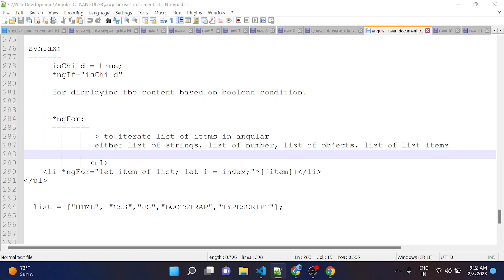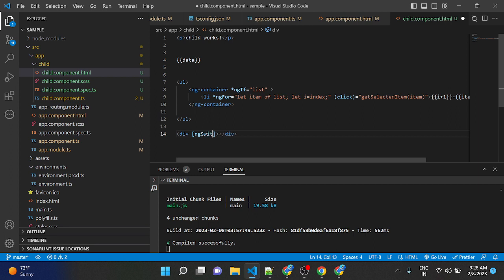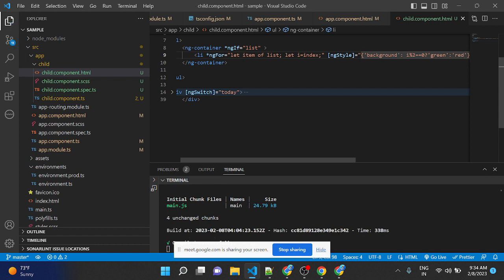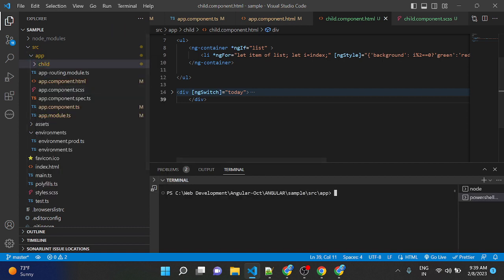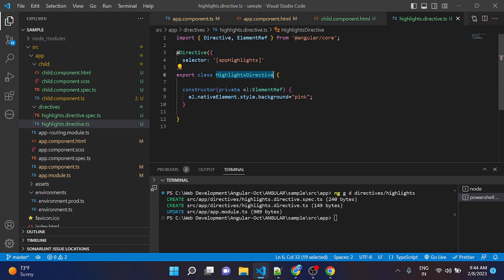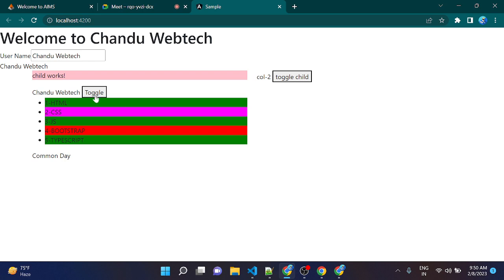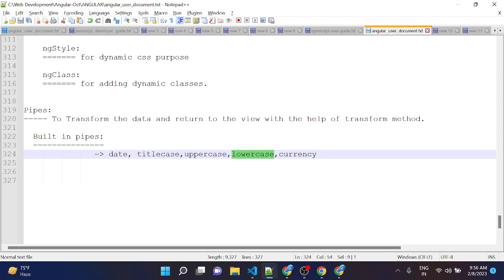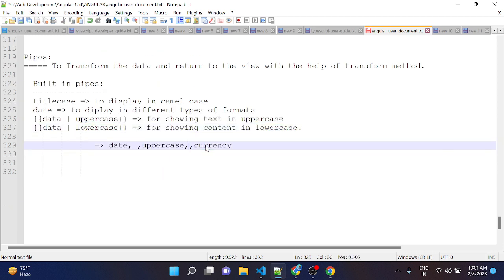ANGULAR CLASS-4:2023 02 08 09 22 10